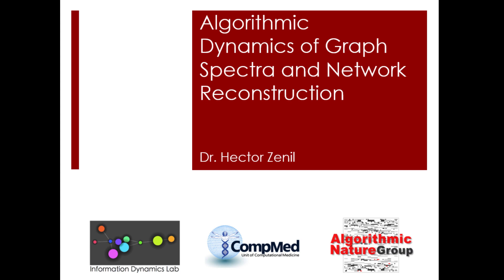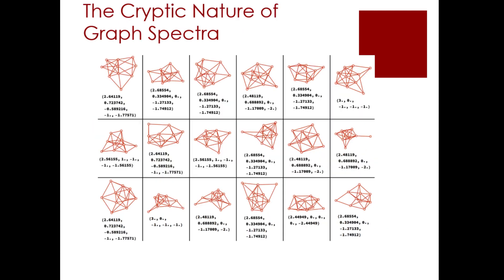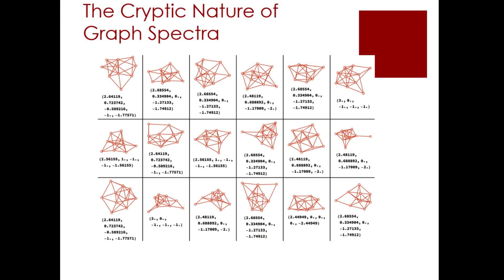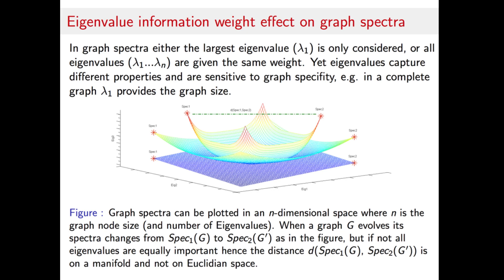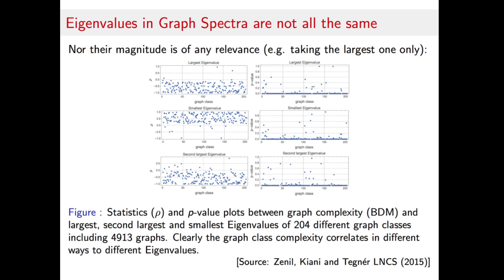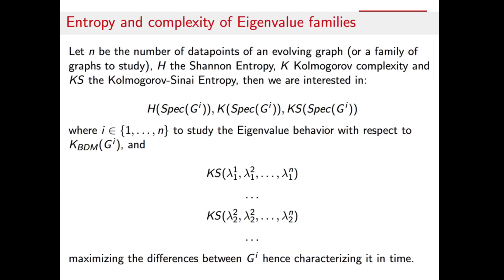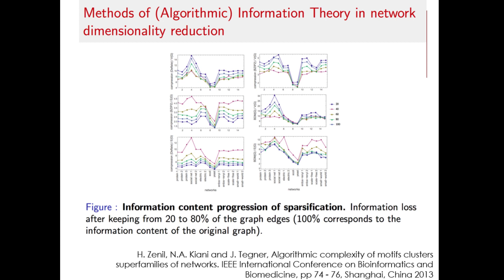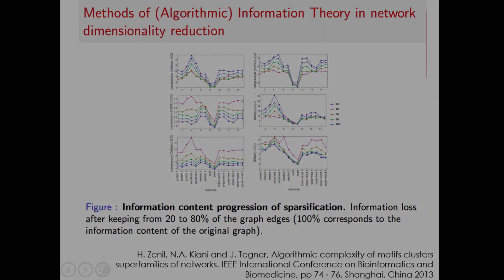7.4 Algorithmic Dynamics of Graph Spectra and Network Reconstruction